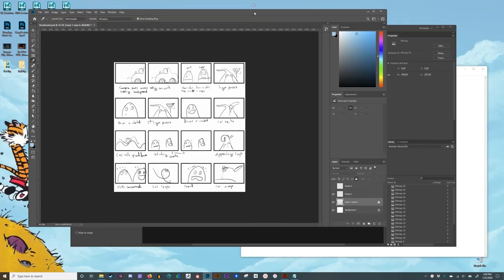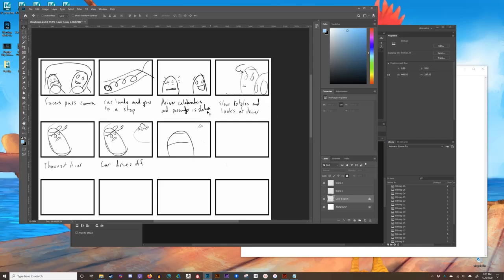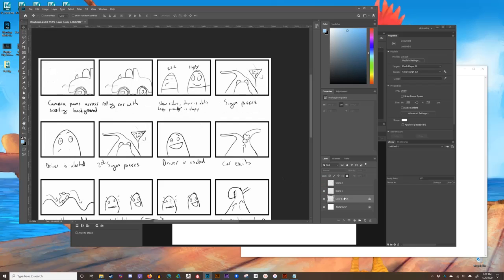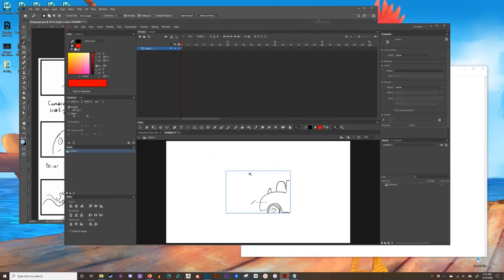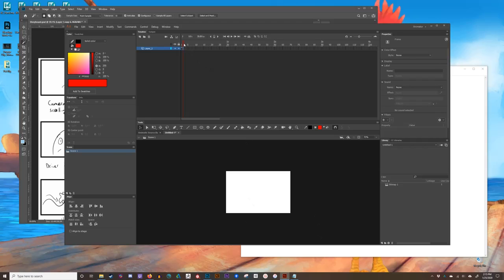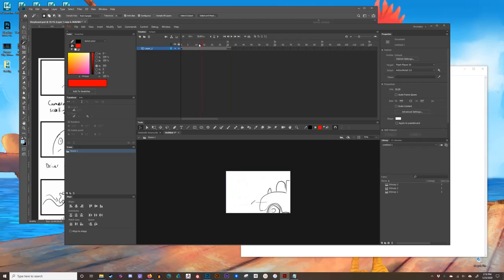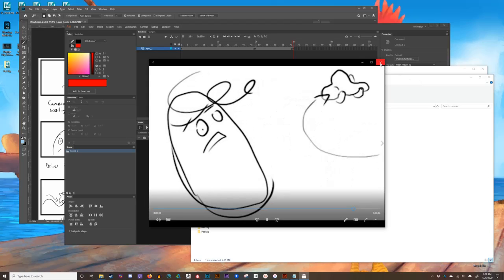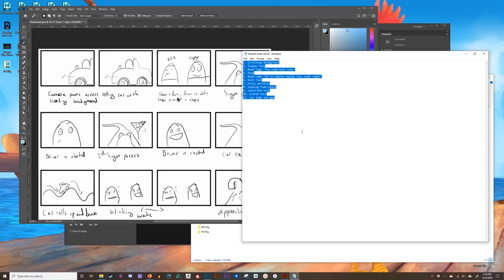Storyboard and Animatic Tutorial